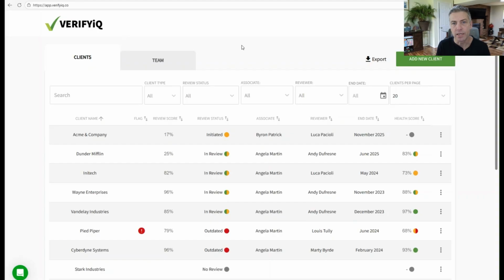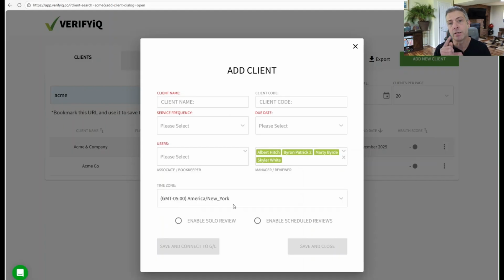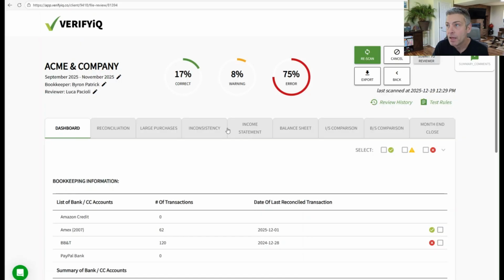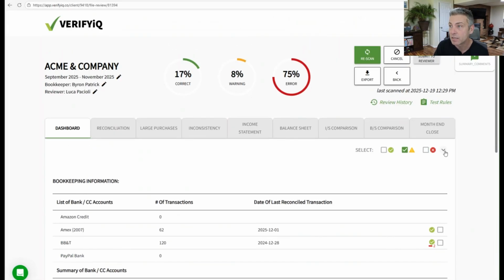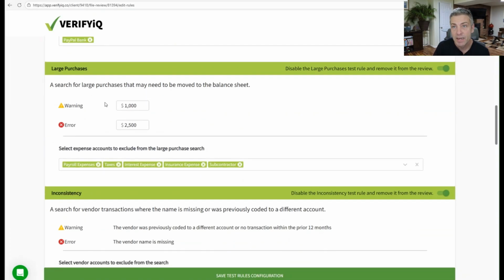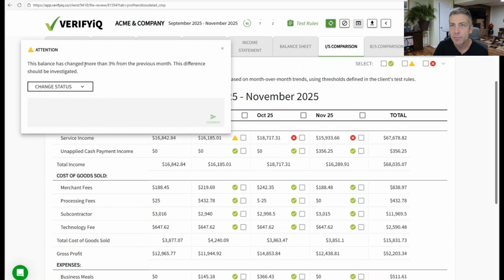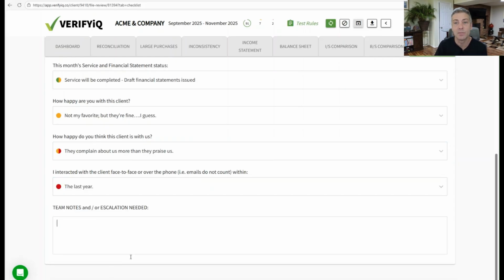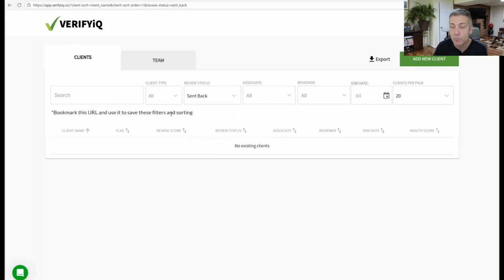VERIFYiQ Team Member Training